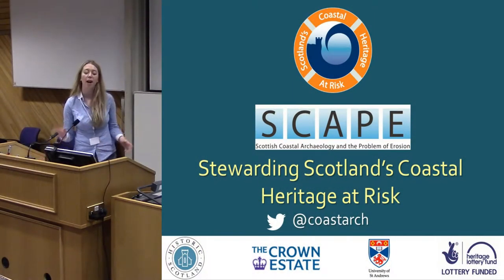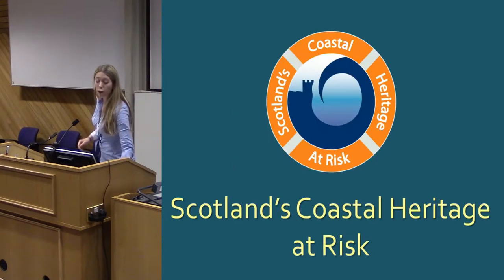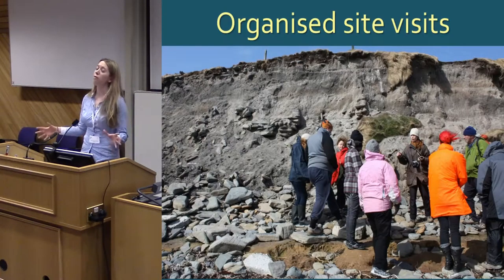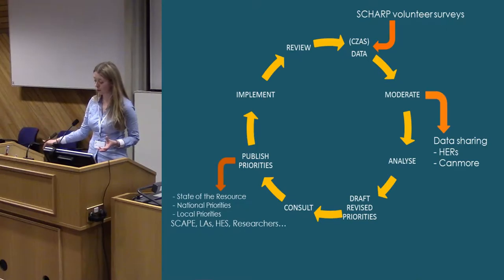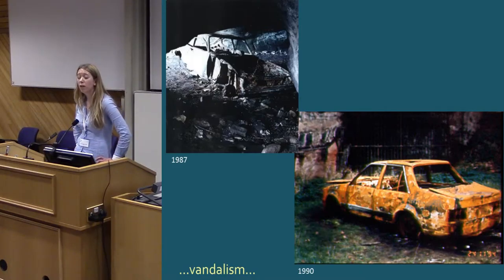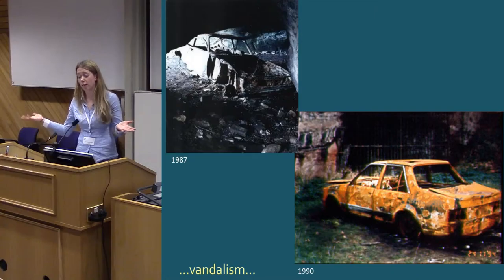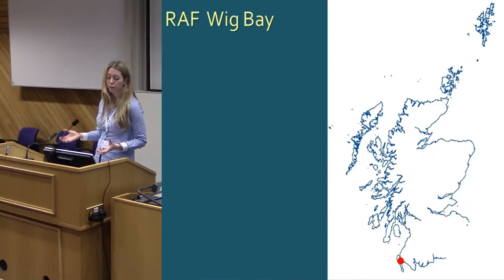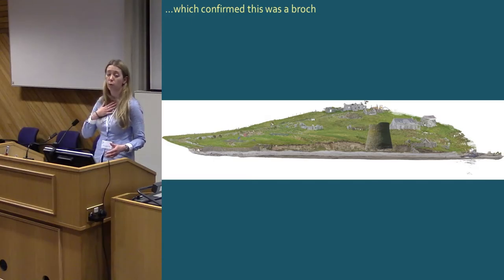Stewarding Scotland’s coastal heritage at risk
The Scotland’s Coastal Heritage at Risk Project (SCHARP) follows on from another long-running community archaeology project, Shorewatch, an initiative that asked the public to locate, record and monitor threatened sites around the Scottish coast. Launched in 2012, SCHARP is building upon the success of Shorewatch, but is also going further, recognising that recording and monitoring eroding sites does not in itself preserve them, or the information they contain.
The first element of SCHARP, ShoreUPDATE, employs a citizen science approach to update existing records and report new discoveries. This information is validated and used to update priority lists for action, and is also fed back to local and national
heritage managers. The second element, ShoreDIG, encourages local stewardship of threatened sites. Communities nominate
places with local value and a plan of action is devised jointly by the local group and the SCHARP team. Resources are allocated
ShoreDIG projects have ranged from community excavations and surveys at sites being destroyed by the sea to interpretation and oral history projects. A number of techniques have been employed, including using video cameras and laser scanners, and projects include excavating, dismantling and relocating sites to act as local visitor attractions. This paper will detail a range of different archaeological stewardship projects, and discuss lessons learned from almost two decades of community action around the Scottish coast.